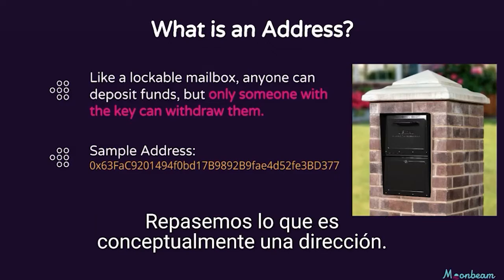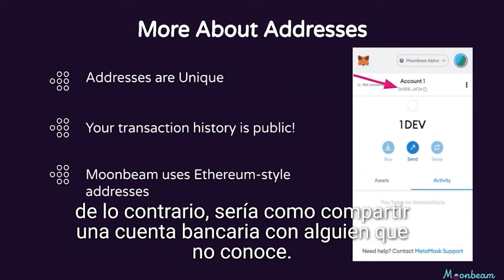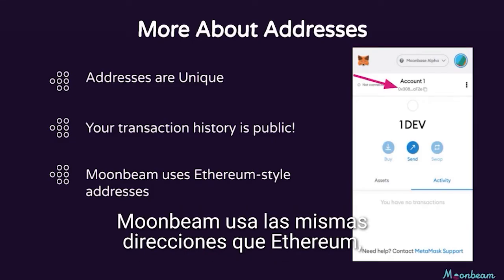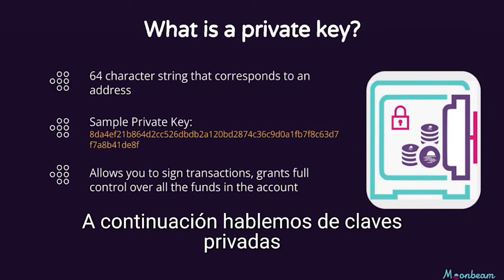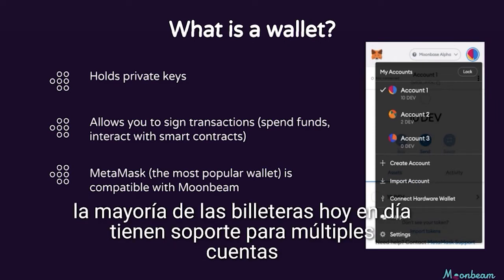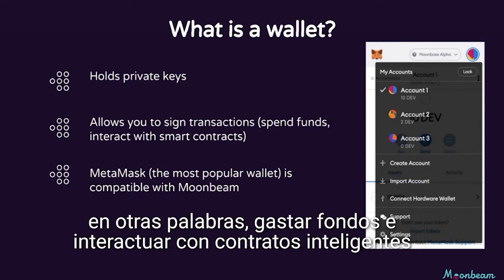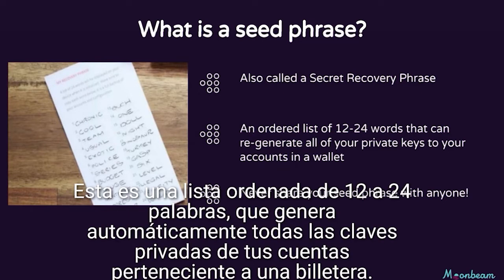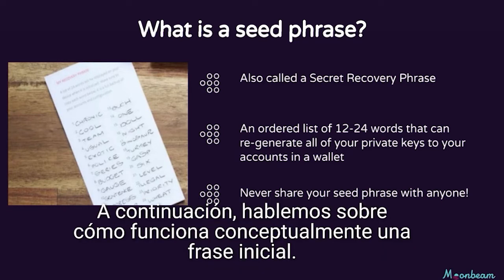Introducción a llaves y cuentas en Moonbeam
Enlaces útiles en Español para descubrir más sobre Moonbeam.